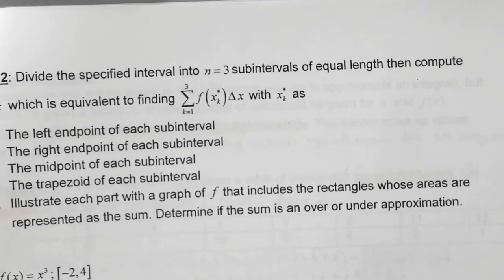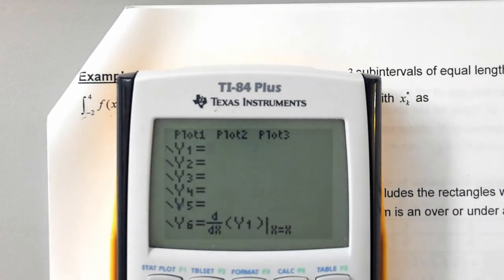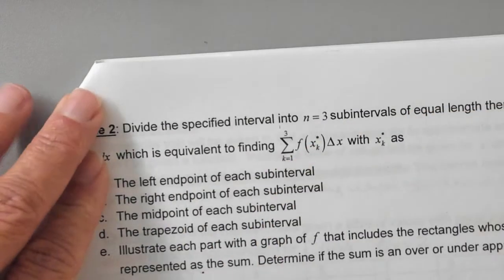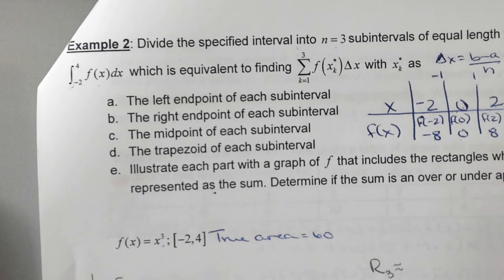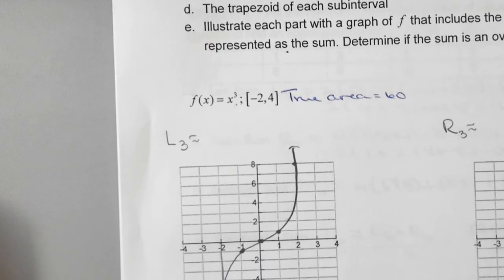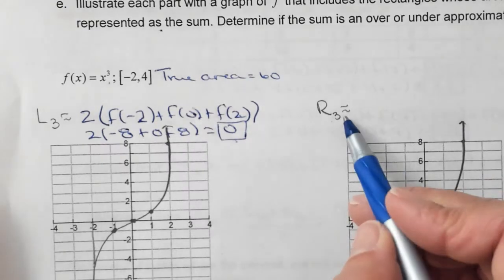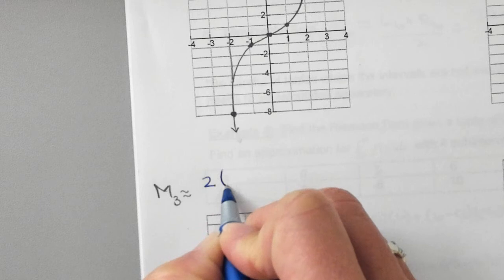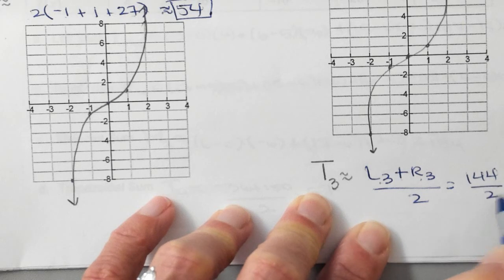U5 p1 p 6